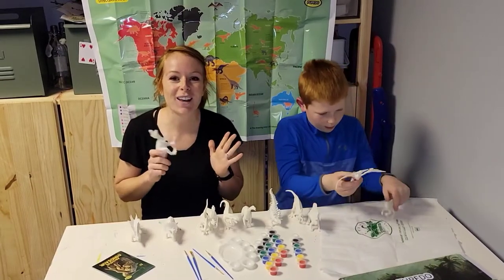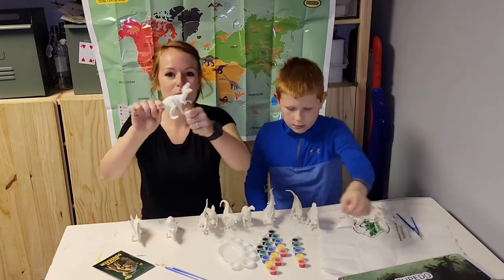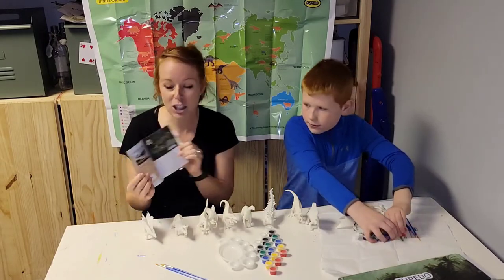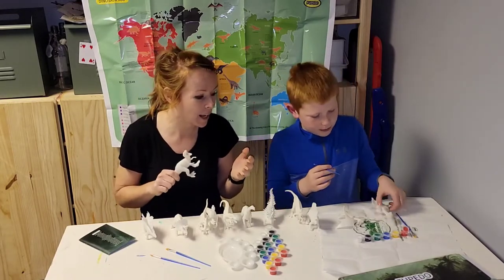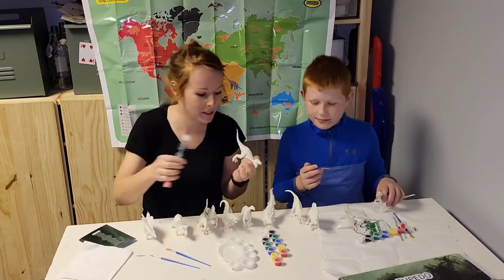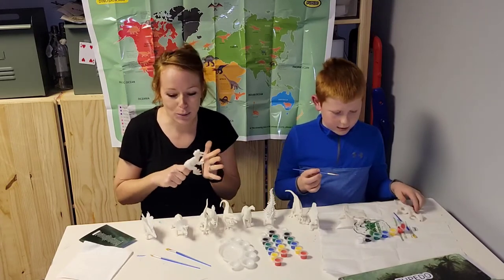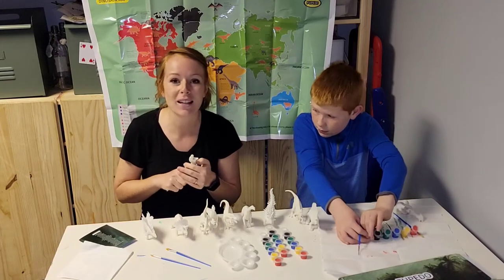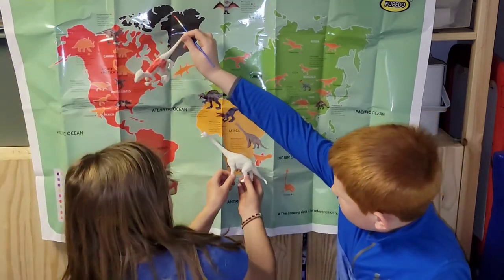Review of FUPEDO Dinosaur Painting Kit for Kids, 12pcs Dinosaur Toys Set